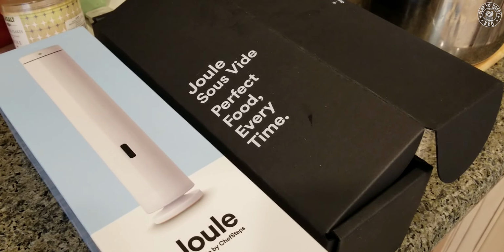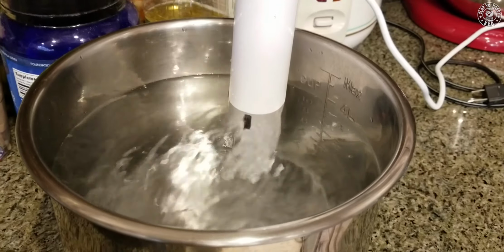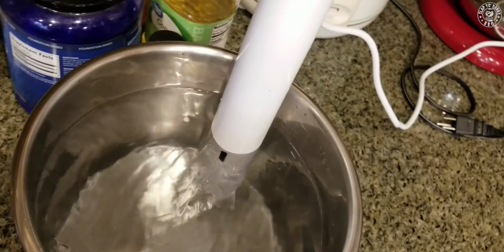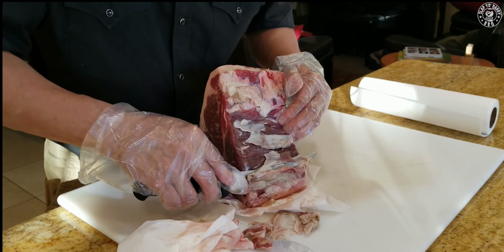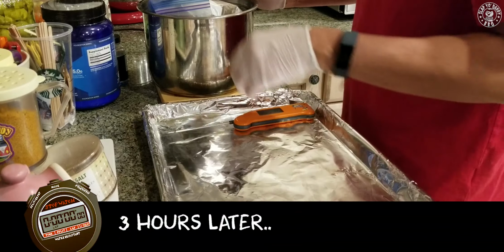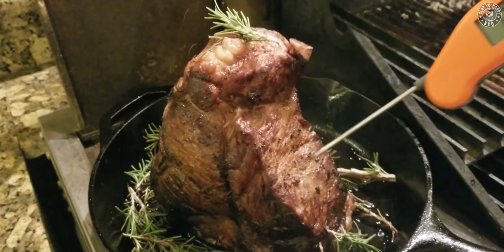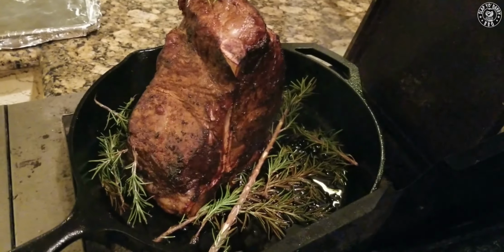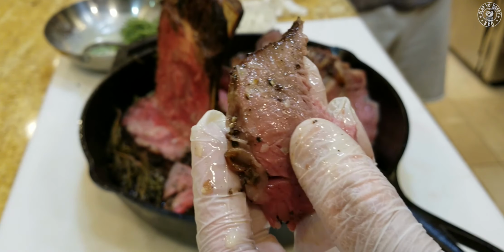Porterhouse Steak Sous Vide ChefSteps Joule How-To BBQ Champion Harry Soo SlapYoDaddyBBQ.com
Harry does a sous vide Porterhouse with the ingenious ChefSteps Joule Sous Vide.  Click "SHOW MORE" for all the information links!!!

Love outdoor grilling? Want to master BBQ so you can spread BBQ love? You've come to the right place. I've been cooking and teaching with live fire over 10 years as a competition BBQ cook.  You may have also seen me on Chopped Grill Masters, Cutthroat Kitchen, Smoked, and BBQ Pitmasters.

– NEW HERE? –